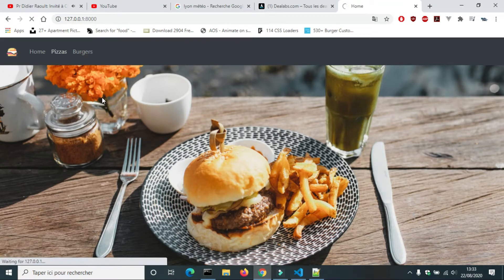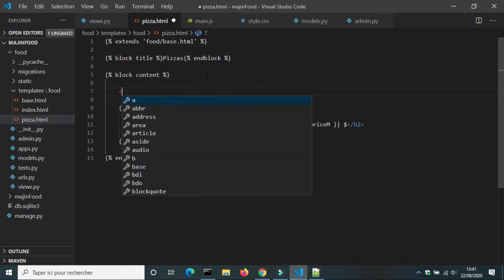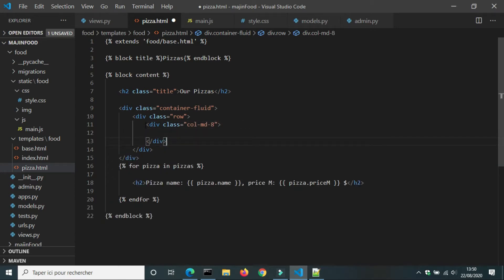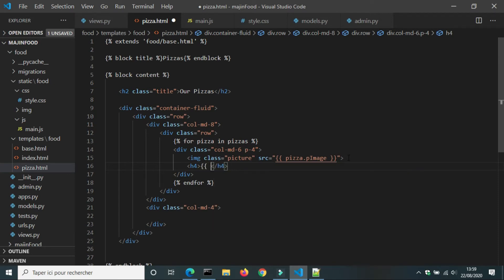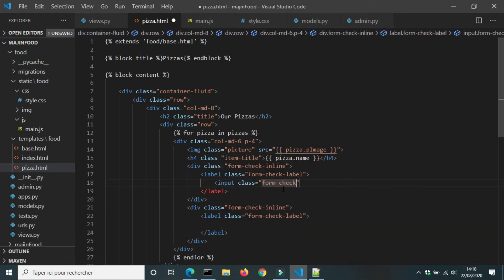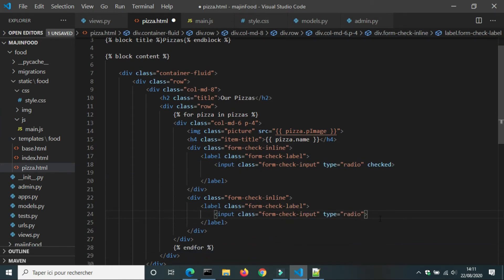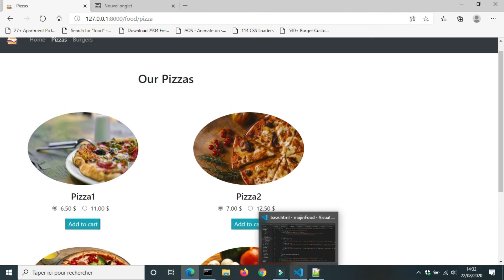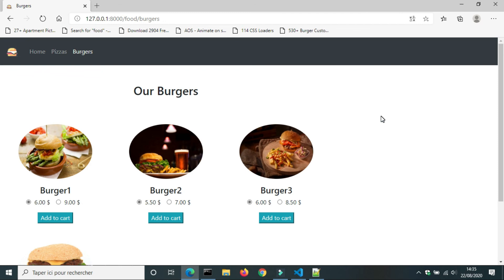Fast food web application part5: Products cards (Django / JS)